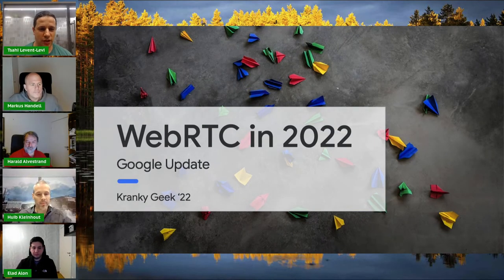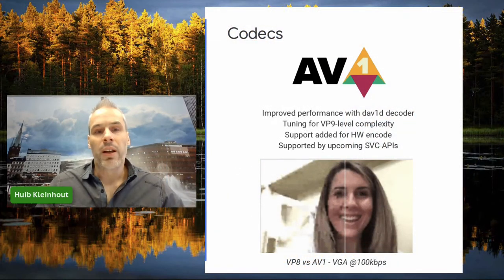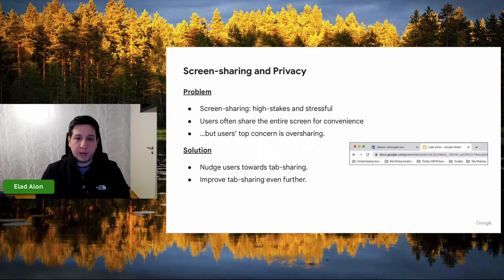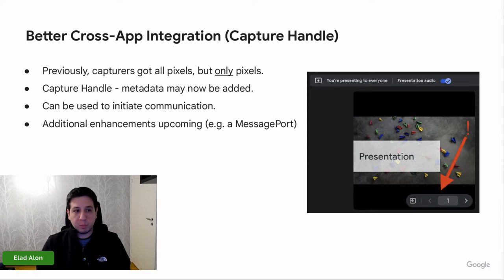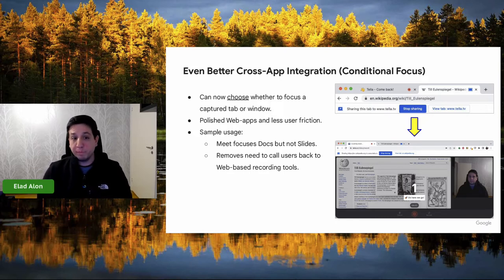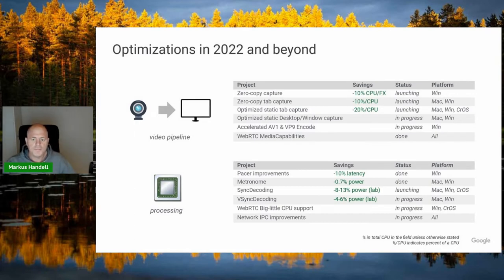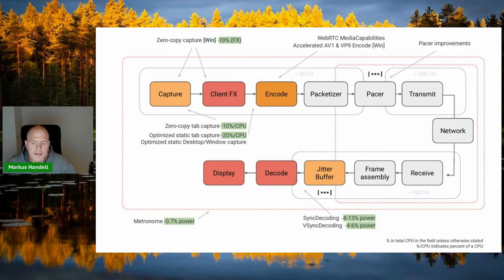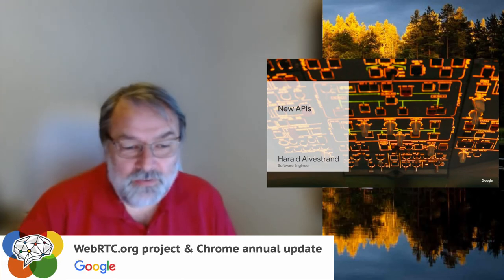WebRTC annual update 2022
Google will provide insights on what they have been working on and will share their annual roadmap update.

Speakers:
Huib Kleinhout, Google
Elad Alon, Google
Markus Handell, Google
Harald Alvestrand, Google